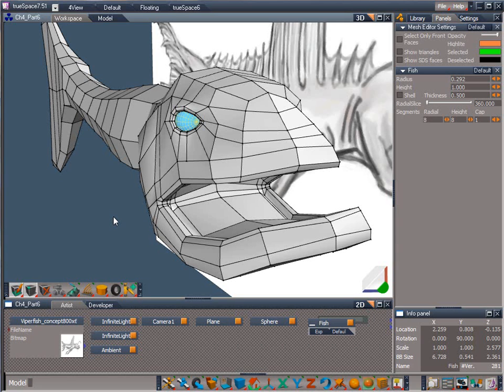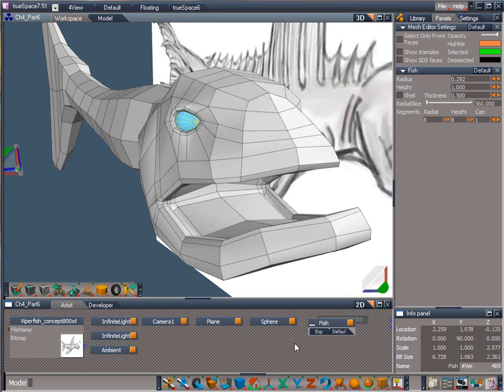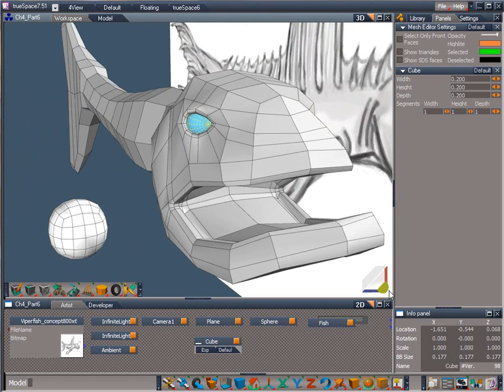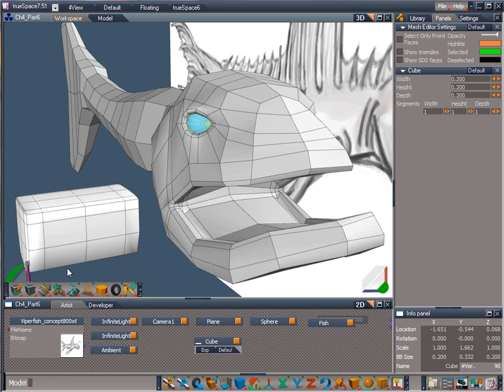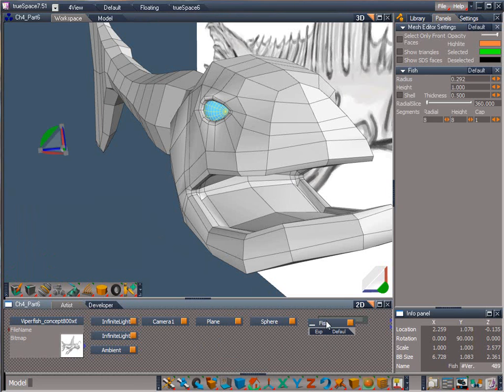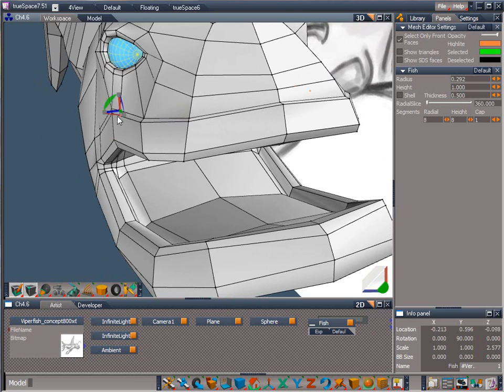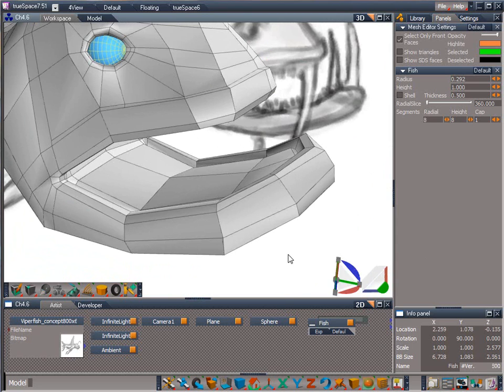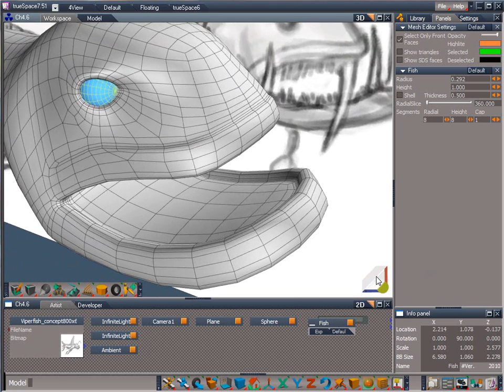Ch4 6 Intro to SDS